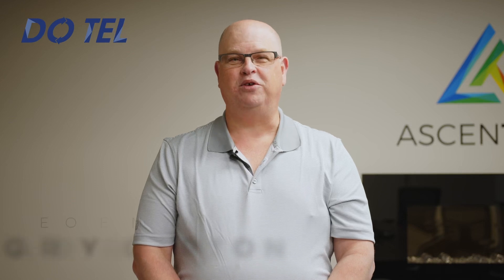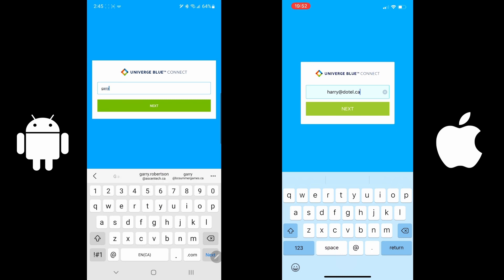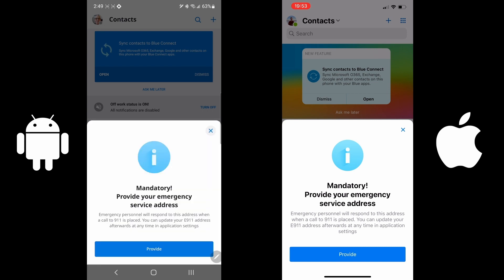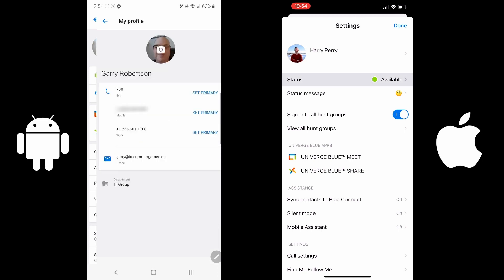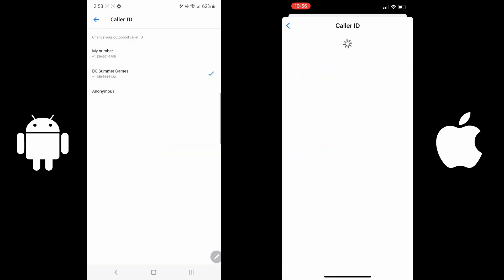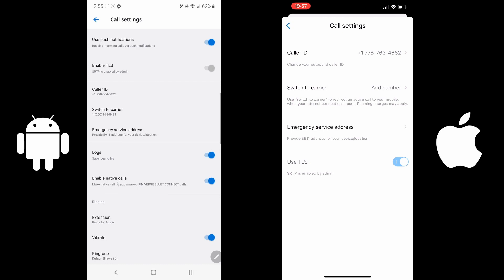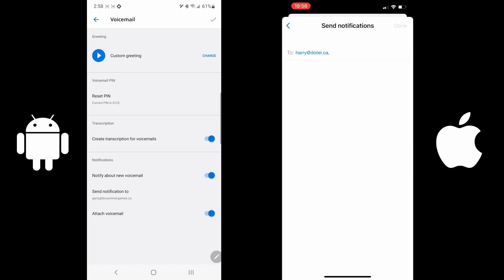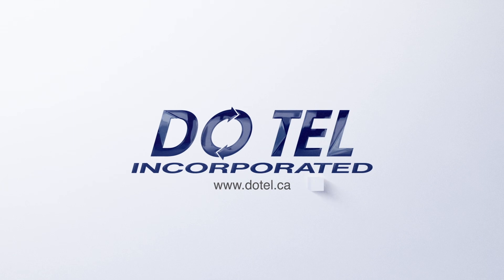UNIVERGE BLUE CONNECT Mobile App Installation Tutorial Android and iOS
How to use your  @UNIVERGEBLUECloudServices  mobile application on Android and iOS devices. Garry Robertson, senior technician at Do Tel Inc., guides users through downloading, logging in, and navigating the mobile application for seamless communication anytime, anywhere with cloud phone systems.